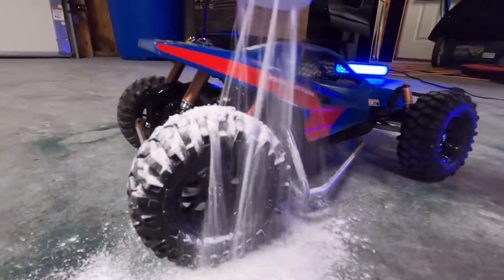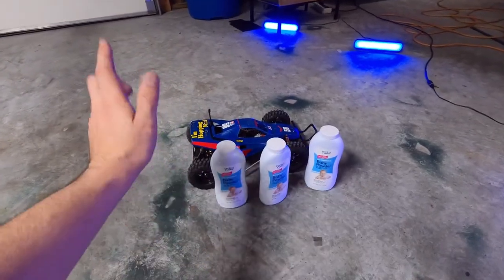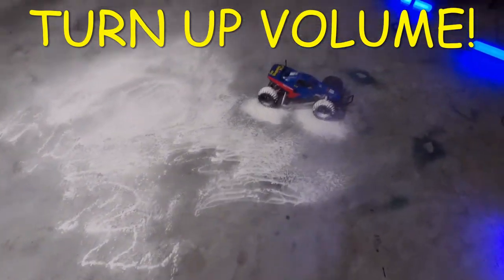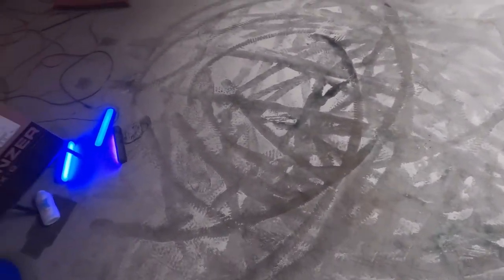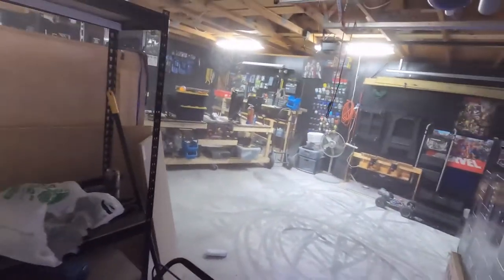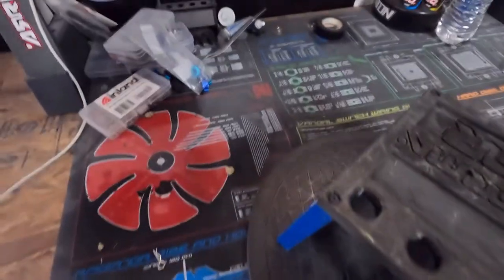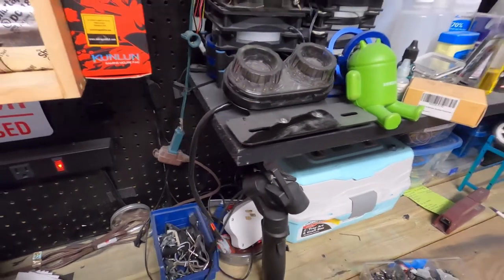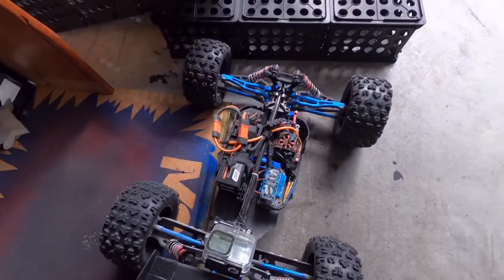RC " DOUGH-NUTS " in Baby Powder!! Burn Out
3 bottles of baby powder on the floor and 1 big mess later.
                        $$   LINKS BELOW $$ *
    👇👇👇👇  👇👇👇👇  * DELTA 8 ThC VAPES * 👇👇👇👇  👇👇👇👇
$jimhamilton85